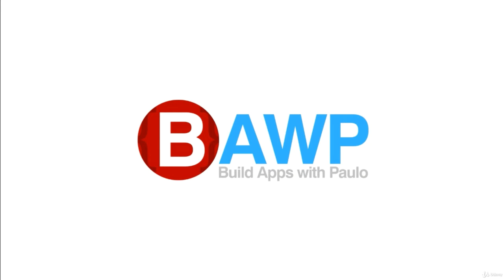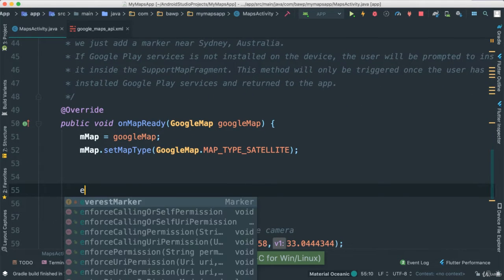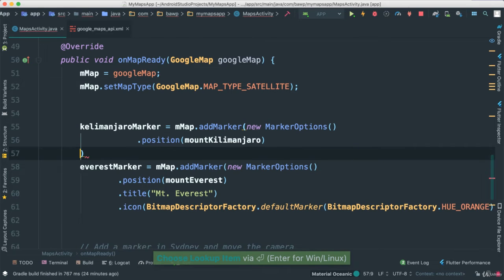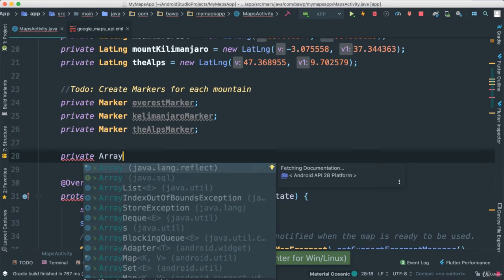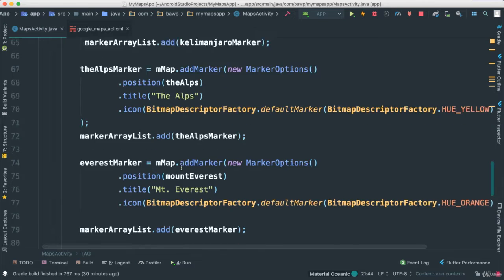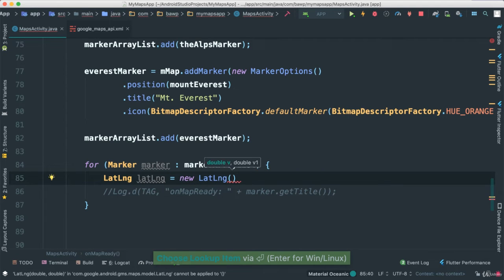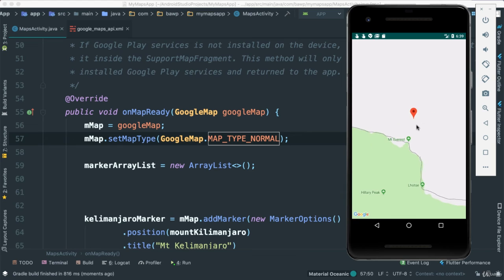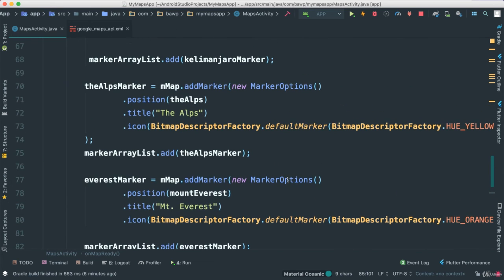Creating Markers and Putting on Map || #155